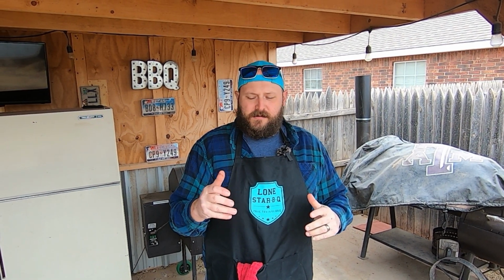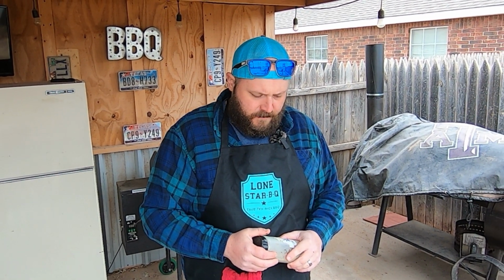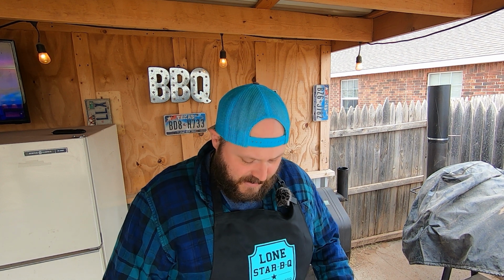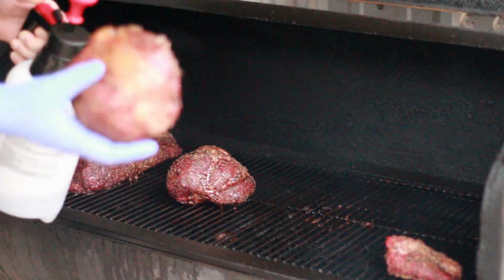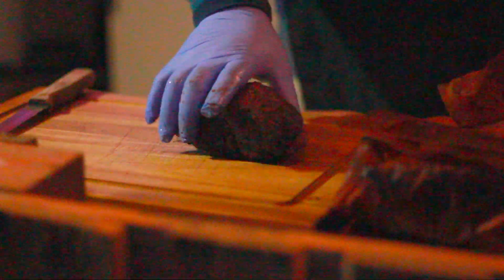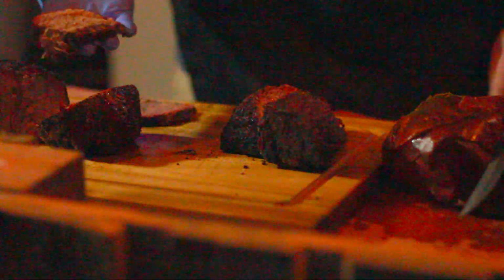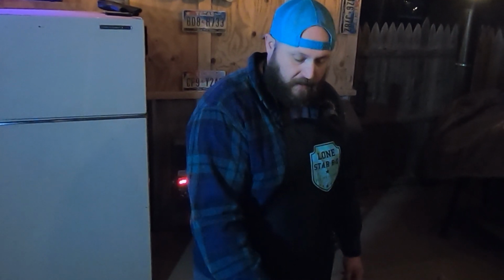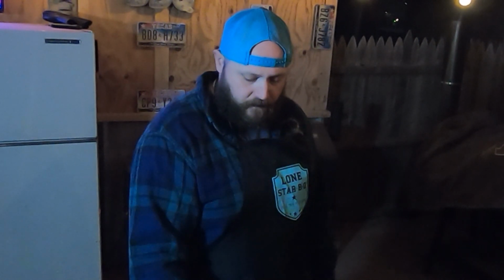Spritz Vs No Spritz | Brisket Cook - green mountain grills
Spritz Vs No Spritz Brisket- Brisket Cook and experiment

Please watch the entire video to get all the information!

You can use a variety of things, they all add benefit. Only if you do it properly, a lot of people are against it because they've done it wrong or just don't think the extra effort is worth the raise in outcome.

You can use just water, or if you want you go water/beer/acv. Personally I do - 2 parts water, 1 part pickle juice, 1 part Worcestershire sauce.

The pickle juice raises the salinity and changes the evaporative point of the compound, also aids in osmosis (where salt goes, water follows).

The W sauce adds a layer of flavor.

The surface moisture adheres smoke better and promotes an even cook throughout the brisket rather than just a cook from the outside, in, with the outside ending overly done.

Again, guys do it all the time without spritz and that's what they like. It's a decent brisket. I just think the outcome far outweighs the effort and is worth it to spritz and make a good brisket, great.

Check out our articles and in-depth videos on techniques and tips on our NewBreak Page

Competition Cooking Series-

InkBird Instant Read Probe

Mercer Slicing Knife

Brisket on pellet smokerGmg jim bowieGmg nationGreen mountain grillJim bowie gmgJim bowie smoker grillMad scientist bbqMeat scienceTeam gmgaperol spritzfortnitegreen mountain grillgreen mountain grill wifigreen mountain grillsoffset smokerJeremy yoder mad scientist bbqjeremy yoder bbqChuds bbqtexasBradley robinsonukraine warrussiaUkrainewondershare filmoraBrisketmedic